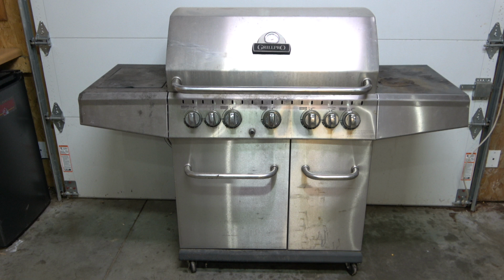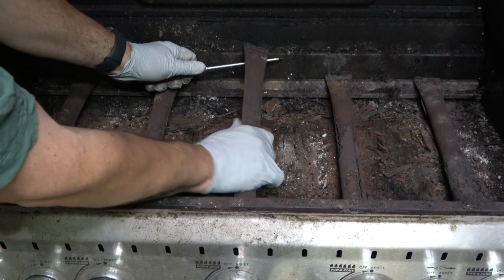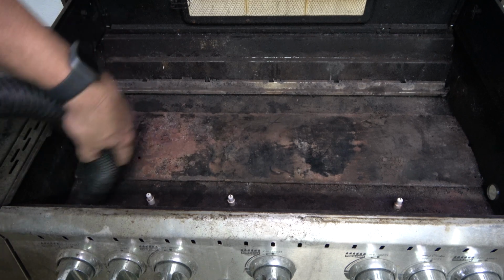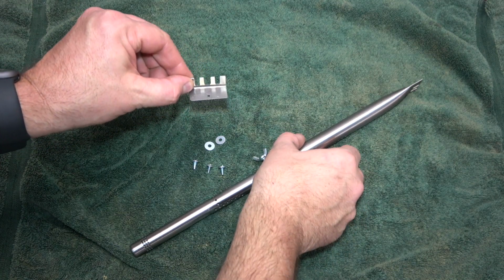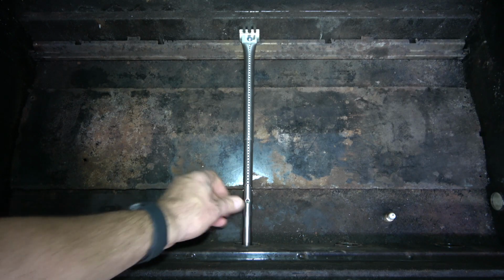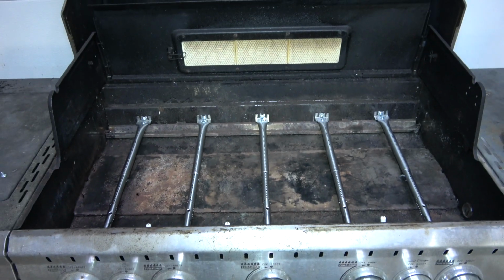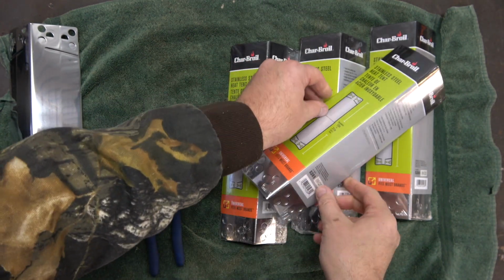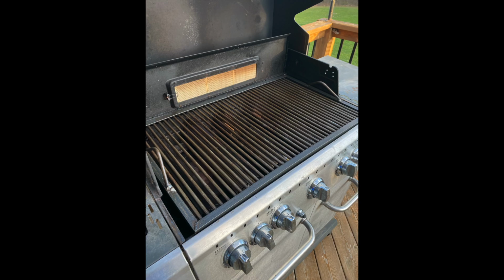Replacing BBQ Grill Burners & Heat Shields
This video shows how to replace burners and heat shields in a barbecue grill.  Replacing the parts on a grill has proven to be more cost effective than buying a new grill.  With minimal tools, anyone can do this.